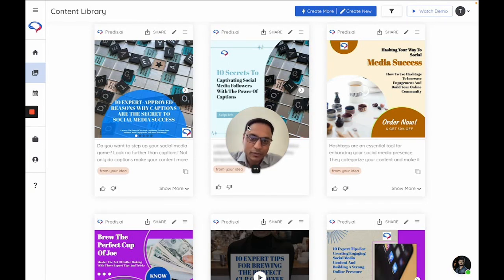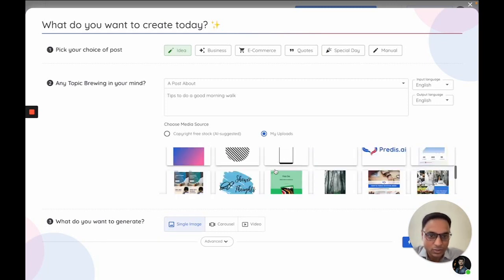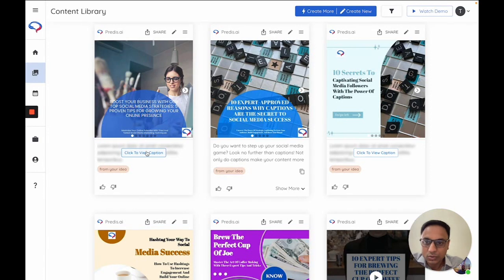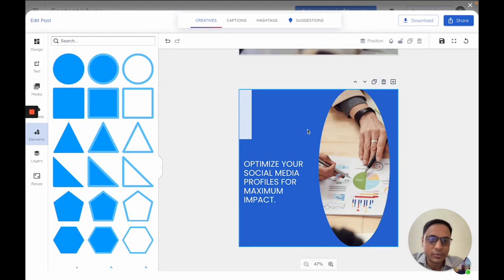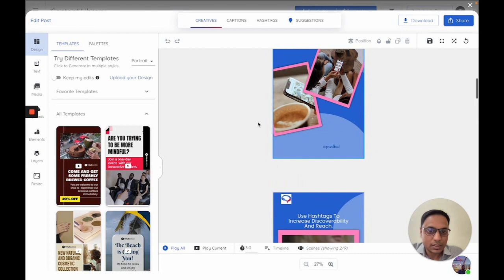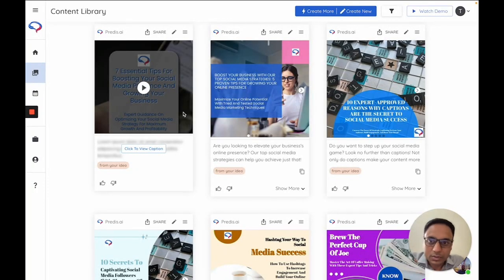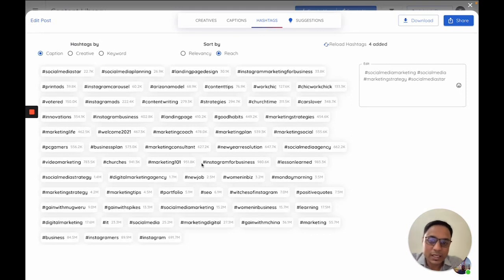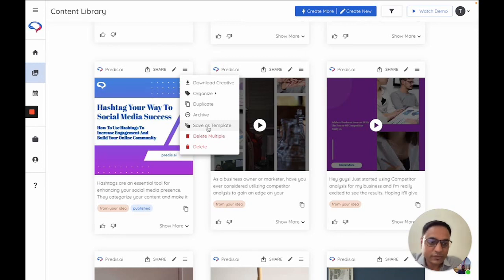How to Generate AI Social Media Content in Seconds - A Complete Guide - Predis.ai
Are you Stuck while making Social Media Content? You don't need to be an Expert Content Creator.
Use Predis AI Social Media Post Generator to make ready-to-publish content in your brand language.

Try making posts - app.predis.ai

Generate high-quality videos and interact directly with your audience. Creating Instagram Reels and Tik Tok videos was never this easy! With a few simple clicks, you can create multiple videos with hundreds and thousands of templates available on our platform.

Generate Videos, Carousels, and Posts all in the same place. Facebook, Instagram, Tik Tok, and Much More! We've Got Everything Covered for You. Never Miss The Latest Trends! Text, Image, or Video!

Give a Professional Touch to Your Social Media Channels! Generate Posts that Speak Your Brand Language. Using the color pallets of your brand, Predis AI gives all your posts a coherent and professional touch.

Create and Schedule posts based on Powerful Insights generated by AI. This is not just a Scheduling Tool! It's as Comprehensive as it gets! Manage your Social Media Copies, Calendars, and Campaigns all with the same tool. From Content Calendar to Social Media - End-to-End Social Media Management at your fingertips!